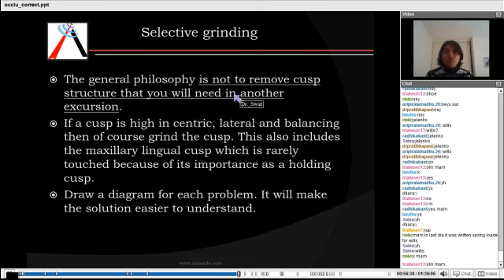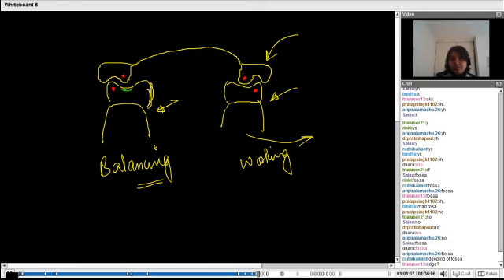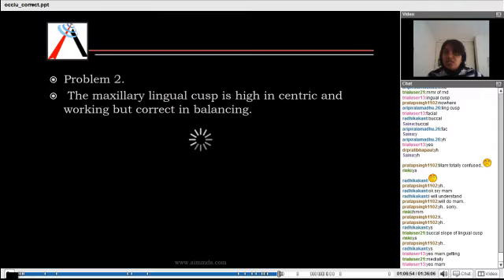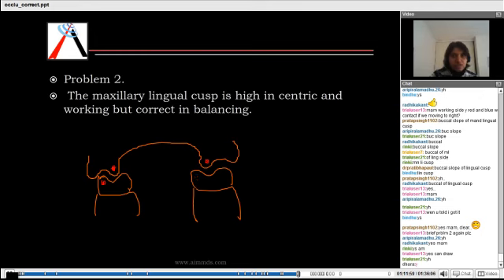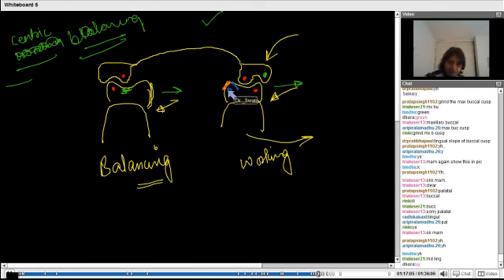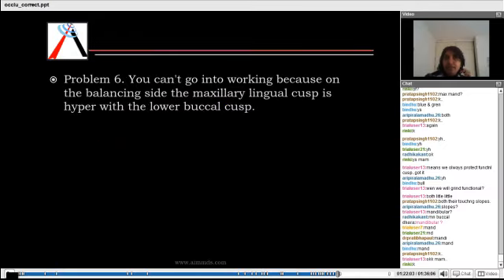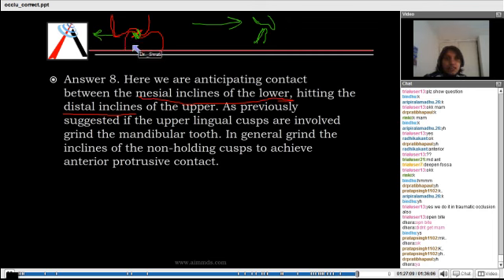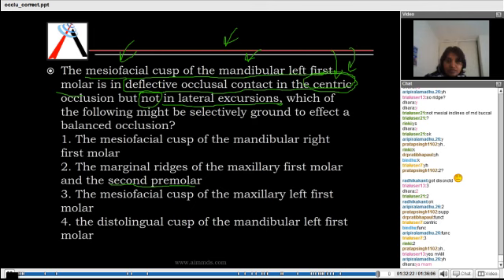Prosthodontics - Prosthodontics CD - Occlusion Correction - Dr. Swati